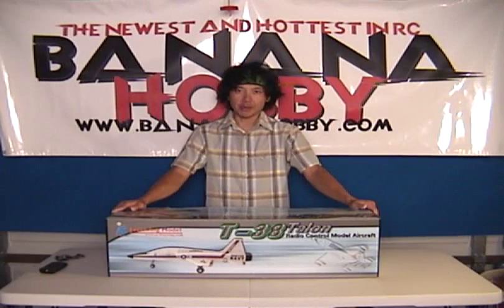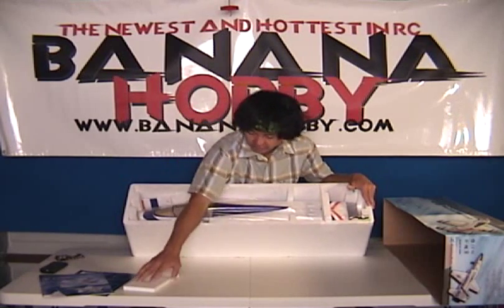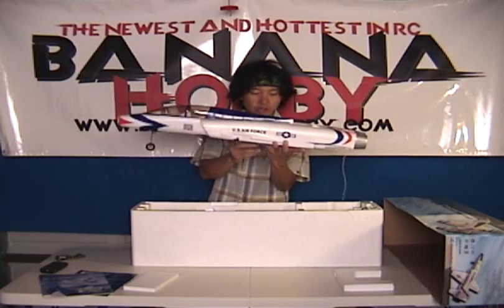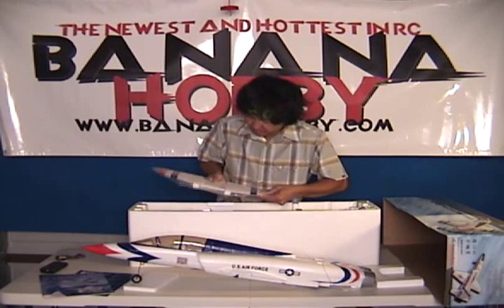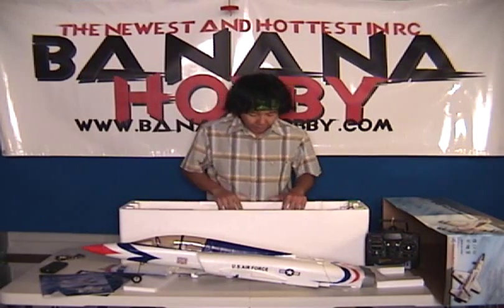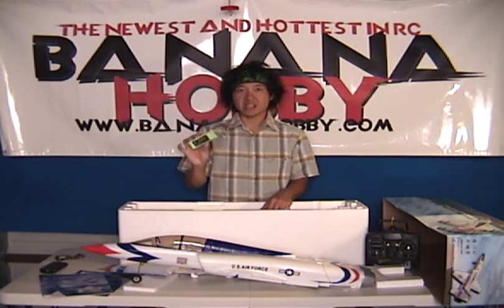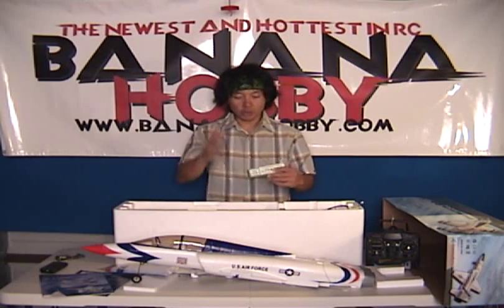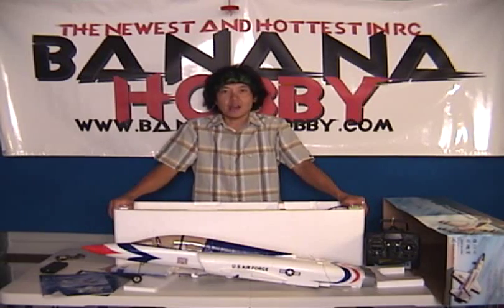T-38 Talon Ready to Fly EDF! What's in the Box Review!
Al look at what's in the  box of the HAWTTTT T-38 Talon made by Freewing Models!  Made of very crash proof EPP/EPO foam!  In a nice scale U.S.  Thunderbirds Scale theme!  Come check it out at www. bananahobby.com!